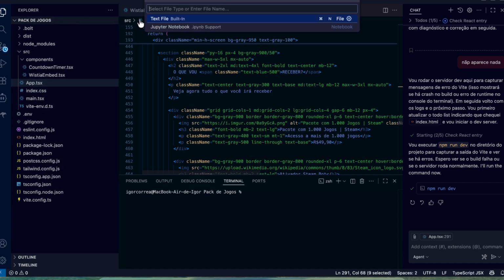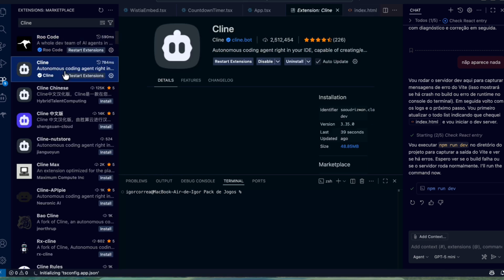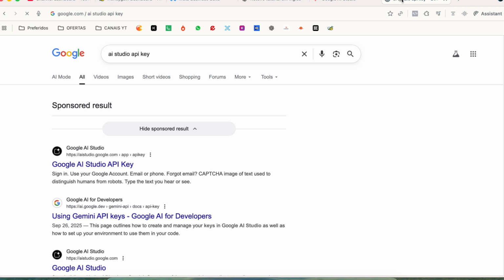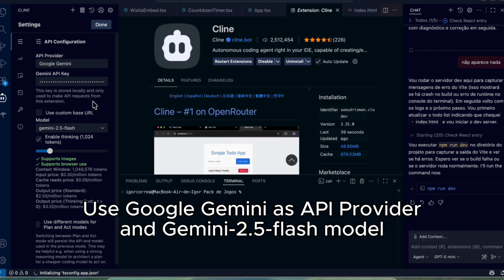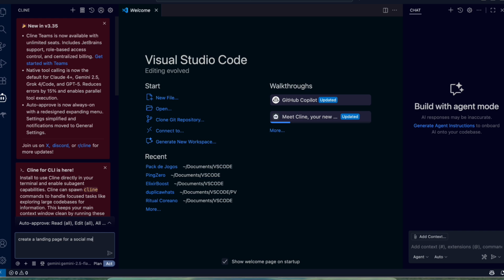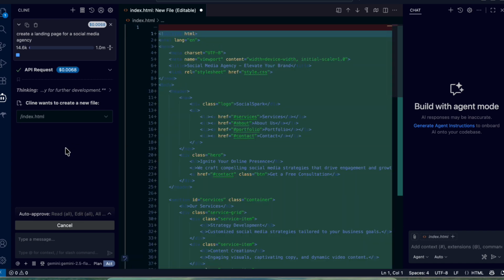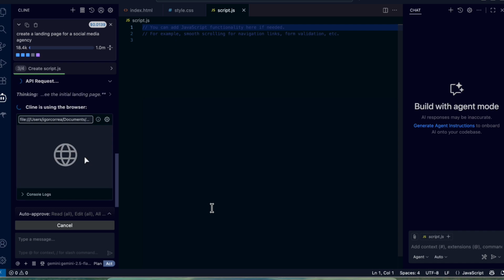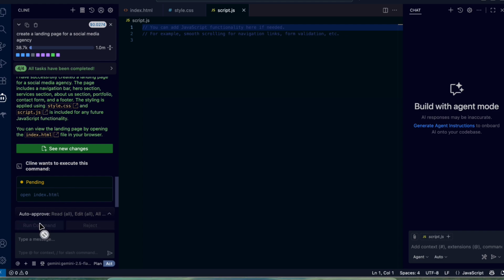How to Vibe Coding on VS CODE for FREE (UNLIMITED VS CODE VIBE CODING SETUP)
Unlock the ultimate vibe coding experience on VS Code — 100% FREE! In this video, I’ll show you how to create the perfect coding setup that keeps you motivated, focused, and creative for hours. Whether you’re a beginner or an experienced developer, you’ll learn how to customize your Visual Studio Code to match your style, improve productivity, and boost your workflow.

We’ll cover everything from themes, extensions, backgrounds, custom music setups, and visual tweaks to make your workspace feel truly yours. No premium plans, no paid plugins — just pure free tools and customization tips to help you code with vibe and flow like never before.

If you enjoy aesthetic setups, chill vibes, and coding sessions that feel good, this video is for you.

💻 Perfect for:

Programmers & developers

Students learning to code

VS Code lovers

Anyone who wants a cozy and inspiring coding environment

🔥 Watch until the end to see my full UNLIMITED VS CODE VIBE CODING SETUP and learn how you can copy it instantly — for free!